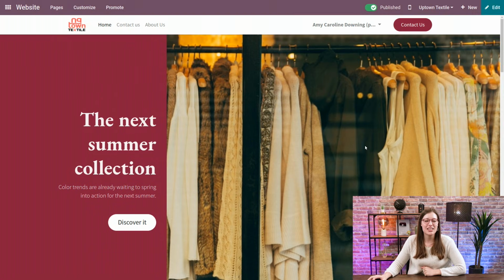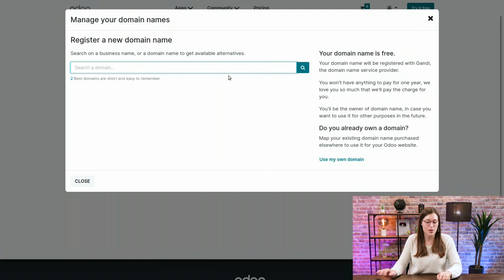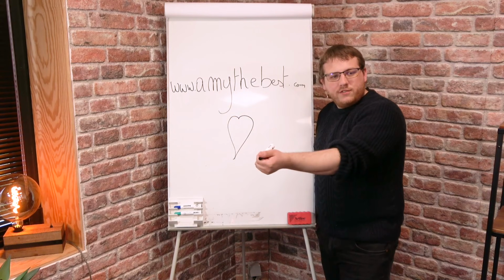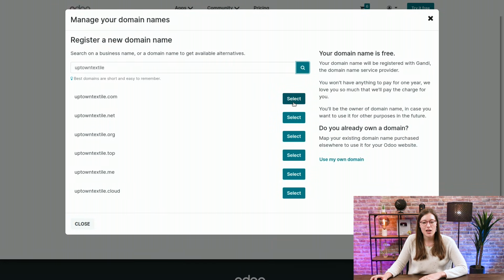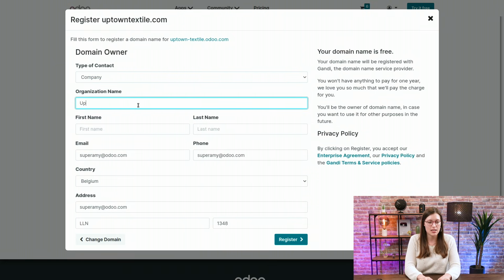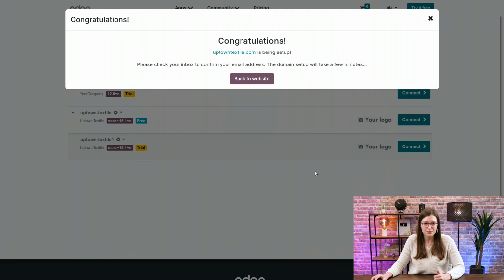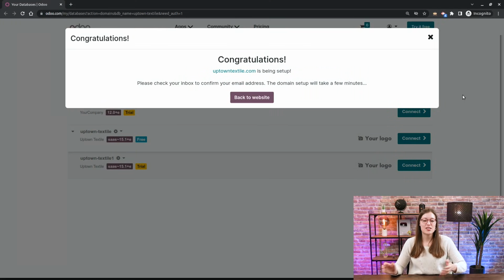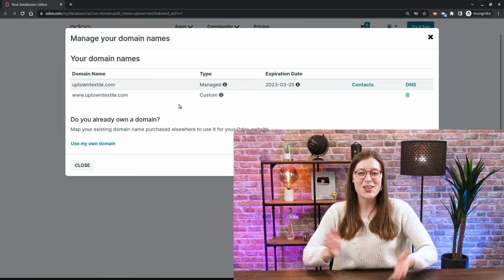Register a Free Domain Name | Odoo Website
In this video, learn how to register your domain name for free, directly from your website, using Odoo.